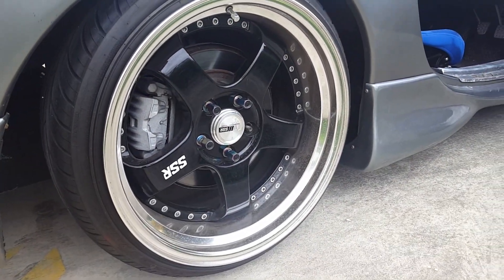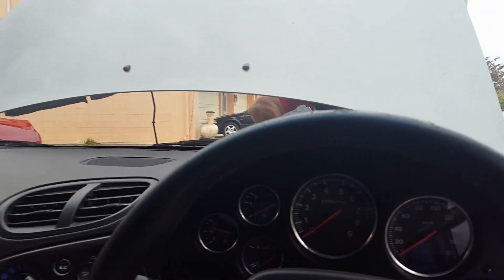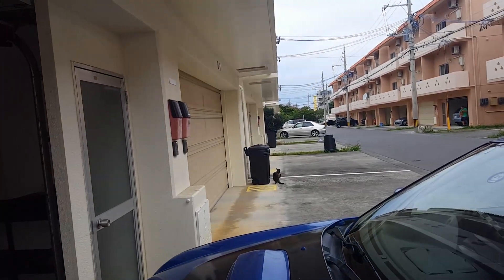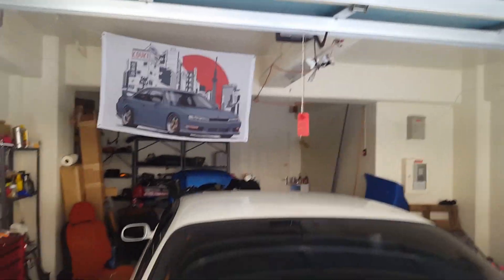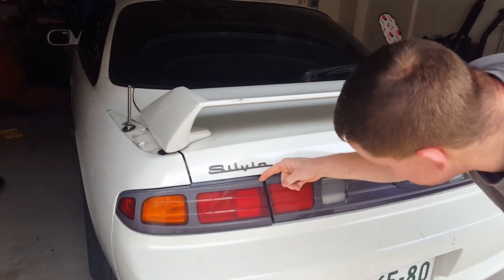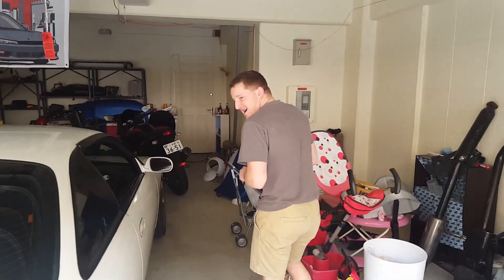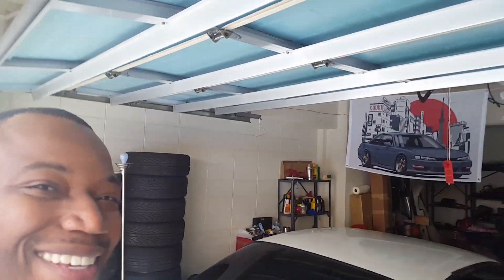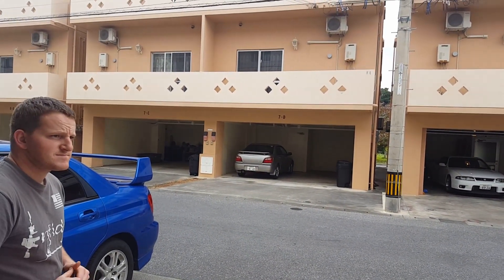Quick walk around the neighborhood.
FD, Subbie, GT-R, Supra, JDM, NISMO